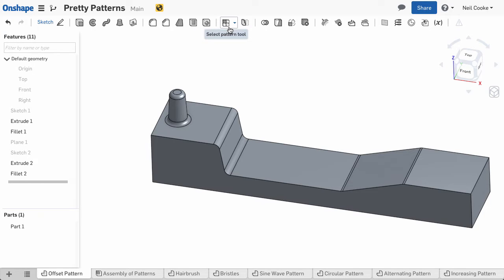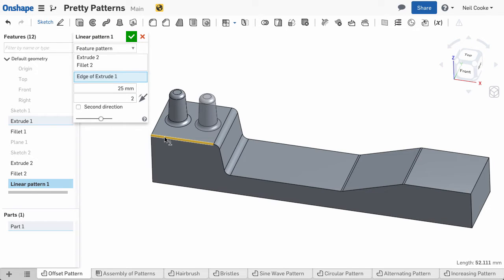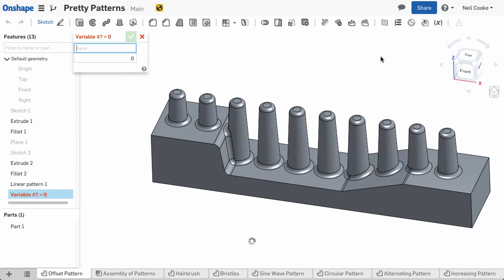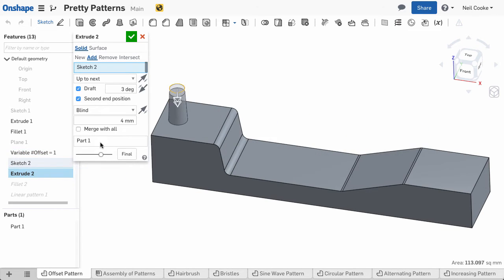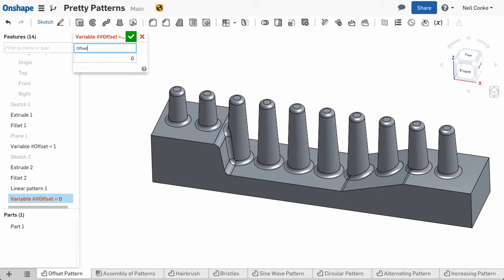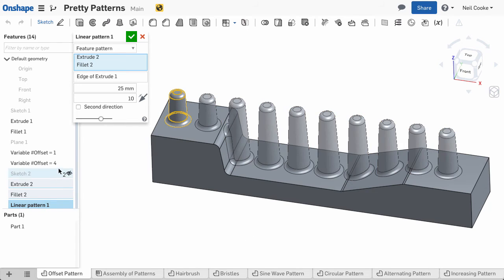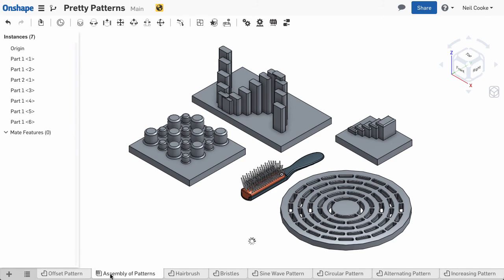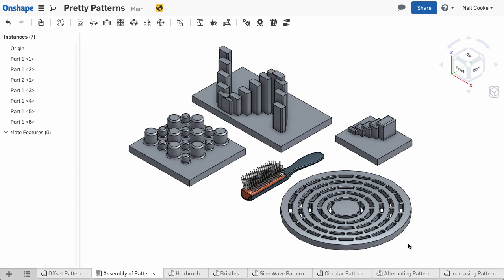Feature Pattern | What's New in Onshape - February 11, 2016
With the February 2016 Update, Onshape now offers the feature pattern tool that gives linear and circular patterns the ability to host features.

to signup for your free account today!